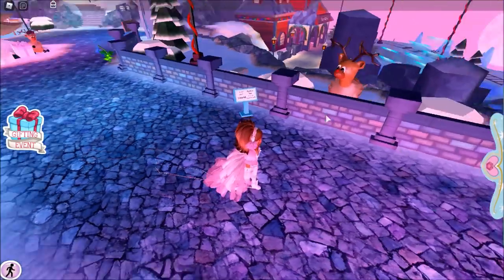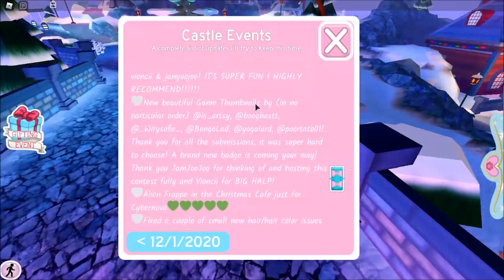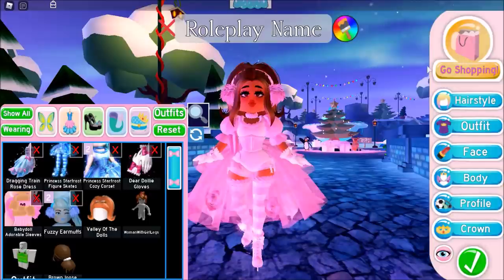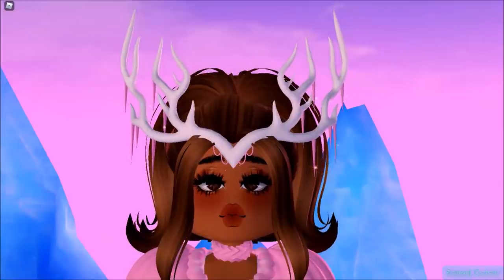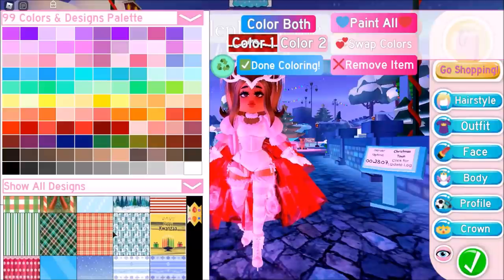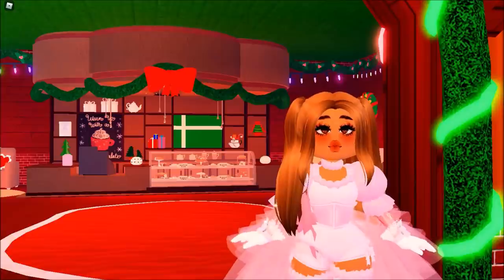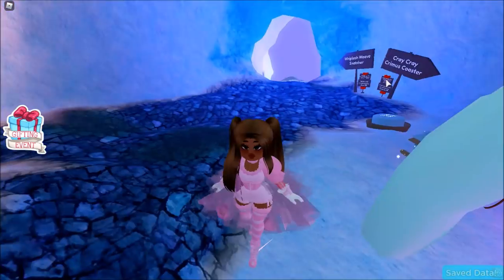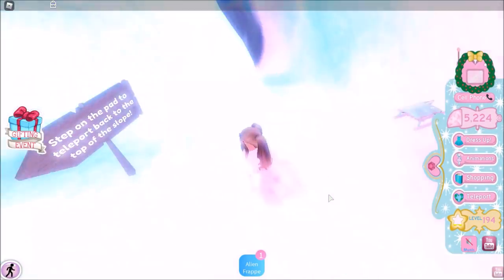NEW WINTER SET OUT NOW! REWORKED Accessory! + MORE! | Royale High UPDATES and TEA!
hello bunnies! ♡ Today we are checking out the brand new update and a new reworked accessory!

✧･ﾟ: *✧･ﾟ:* roblox username & profile✧･ﾟ: *✧･ﾟ:*
♡ BunniYT ( I can't friend anyone because of the friend limit on Roblox im sorry ;-; )